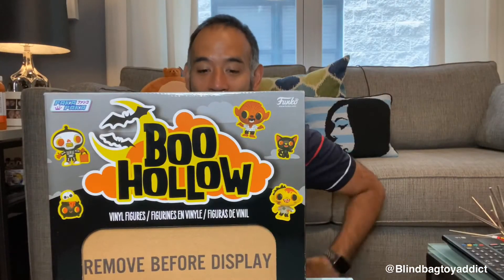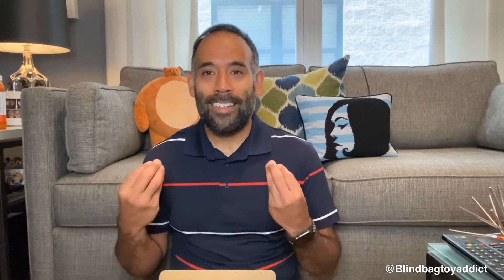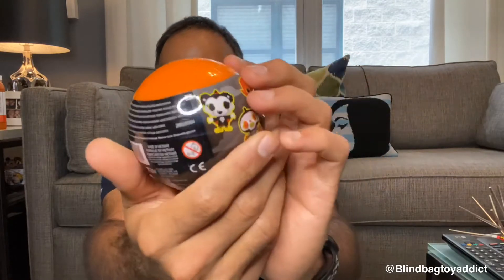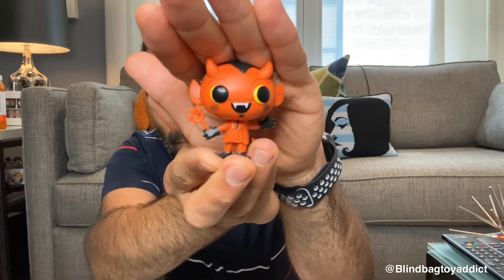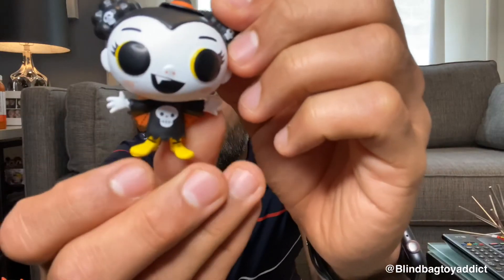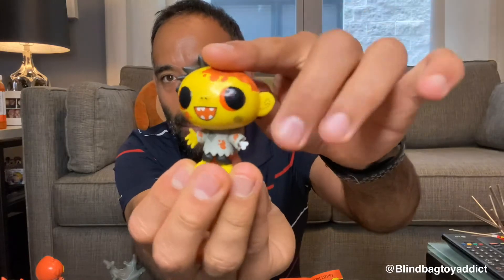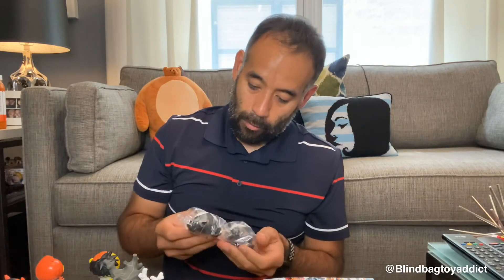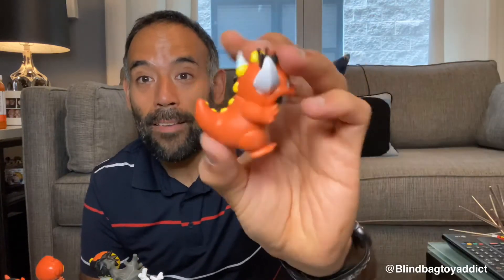👻 FULL CASE - Boo Hollow Paka Paka 🎃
Soooooo. I got smart this time and Pre-Ordered a full case from @spastic_collectibles when these were announced and I don’t regret it!!

This might be my favorite Paka Paka release so far! Let’s get busy doing some boo spooky unboxing ☠️